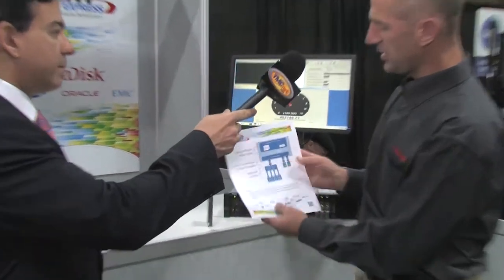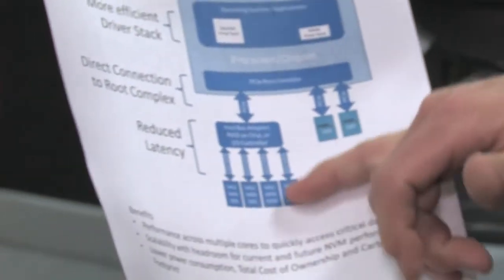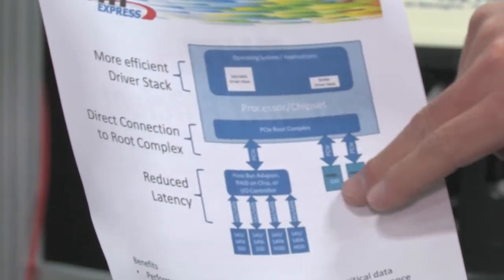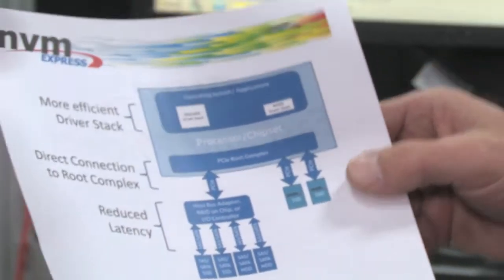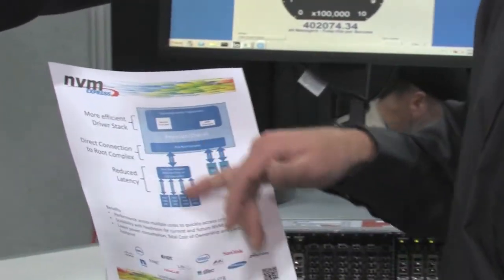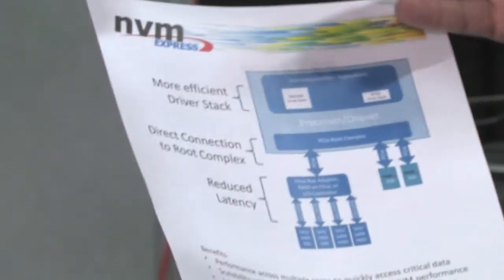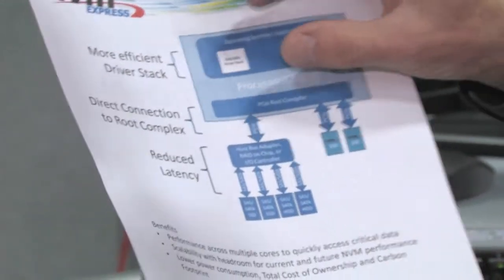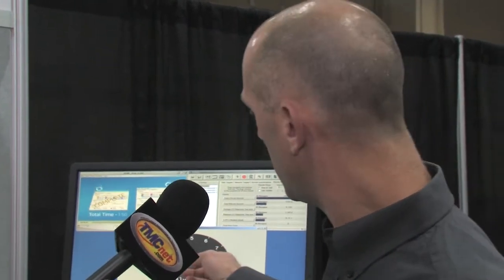NVM Express Makes its big Debut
Mike James, Director, Engineering at Sandisk tells Rich Tehrani of TMC about NVM Express -- a consortium of companies proposing a command interface to connect non-volatile memory to computing systems using the PCI Express bus.